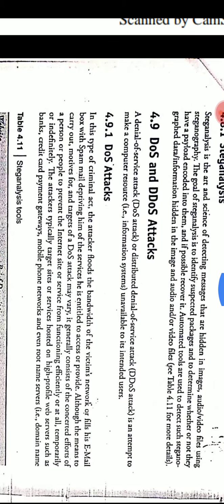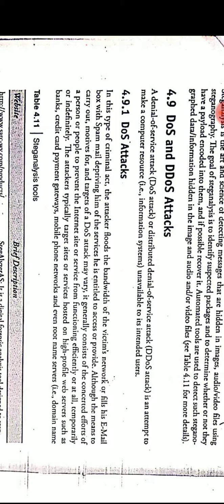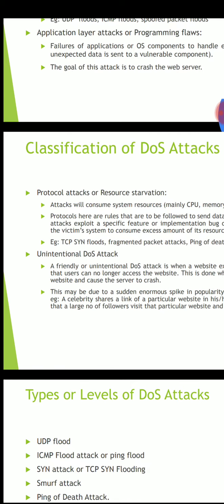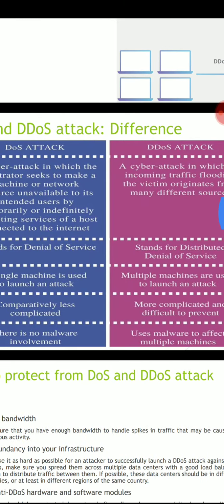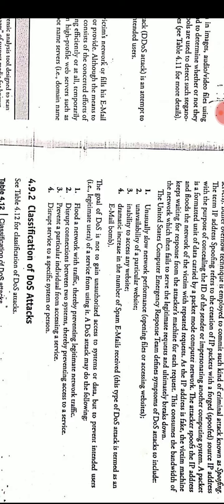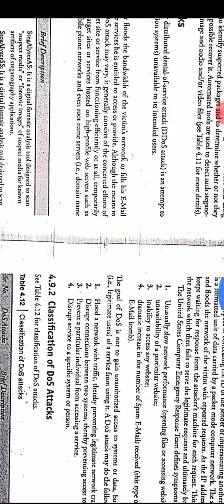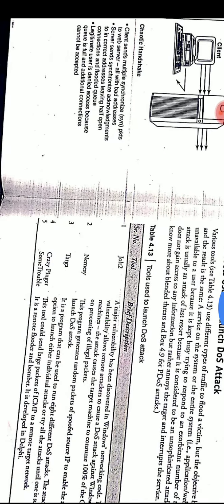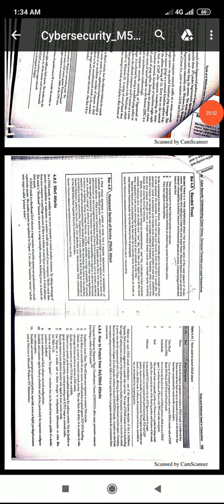DoS & DDos attack